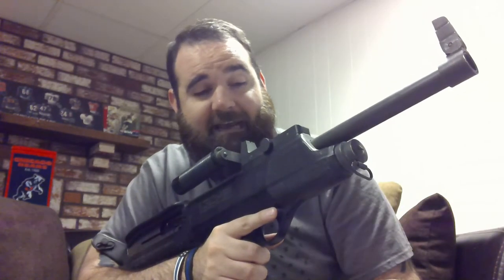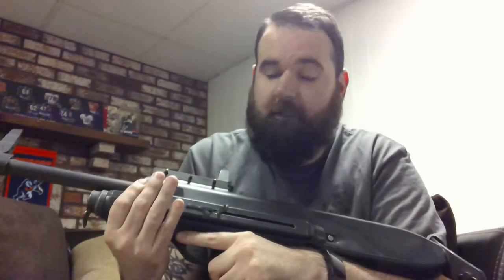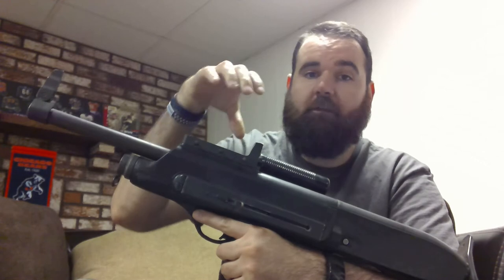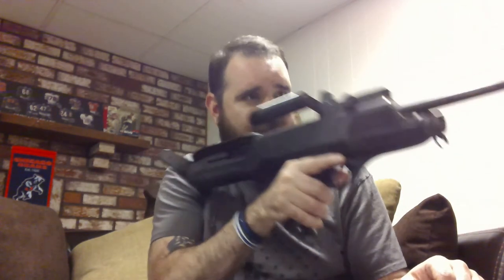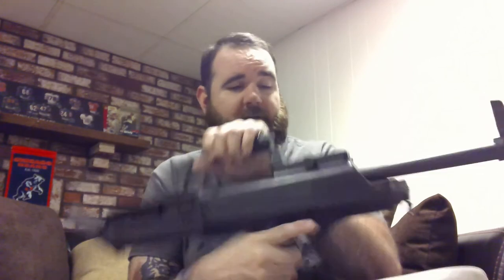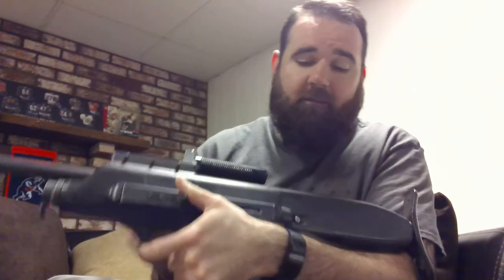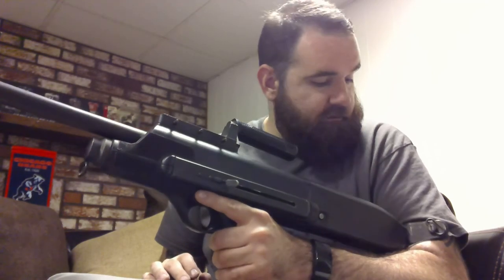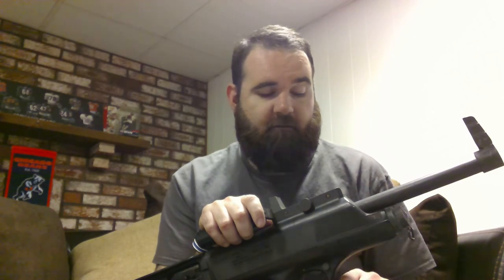High Standard Model 10B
Today I talk about another oddball firearm i've come across, the model 10 from high standard.